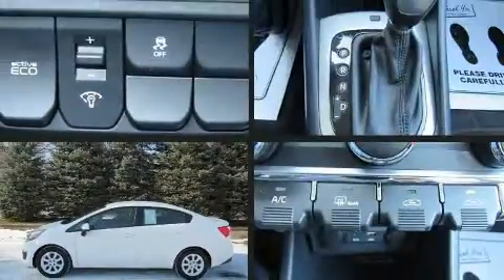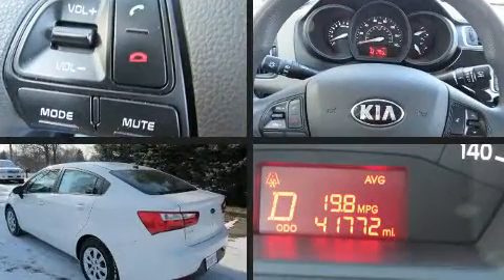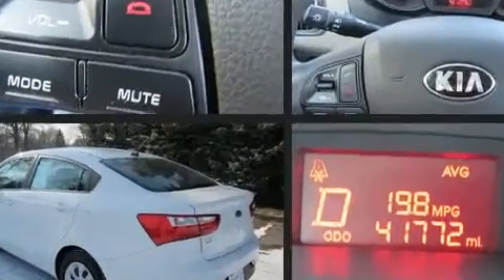2016 Kia Rio LX FWD in Youngstown, OH 44512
Get excited about the 2016 Kia Rio. With just over 40,000 miles on the odometer, this 4 door sedan prioritizes comfort, safety and convenience. Smooth gearshifts are achieved thanks to the efficient 4 cylinder engine, and for added security, dynamic Stability Control supplements the drivetrain. Both high fuel economy and flexible performance are assured by the 6 speed automatic transmission. Kia paid particular attention to efficiency and practicality with the following features: a tachometer, variably intermittent wipers, a trip computer, front bucket seats, tilt steering wheel, power door mirrors, and more. Safety equipment has been integrated throughout, including: head curtain airbags, front side impact airbags, traction control, brake assist, ignition disabling, and 4 wheel disc brakes with ABS. This car was designed with safety in mind, allowing you to drive with even greater assurance. We pride ourselves on providing excellent customer service. Please don't hesitate to give us a call.